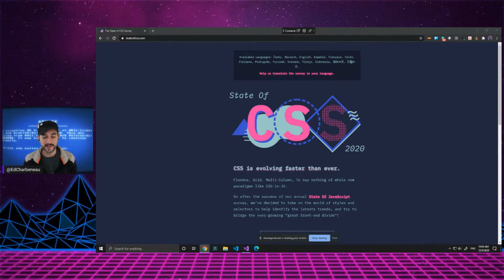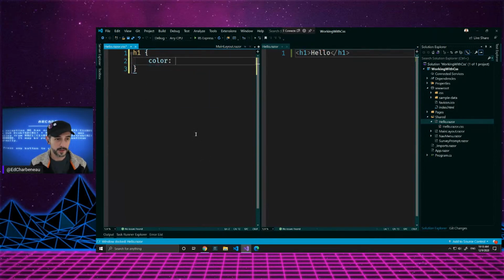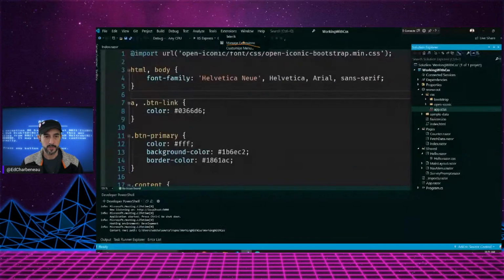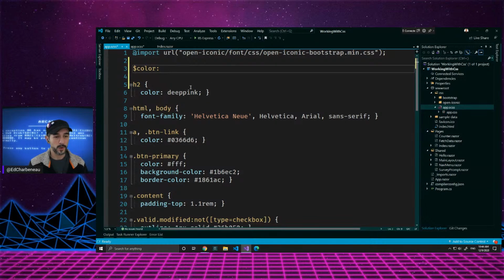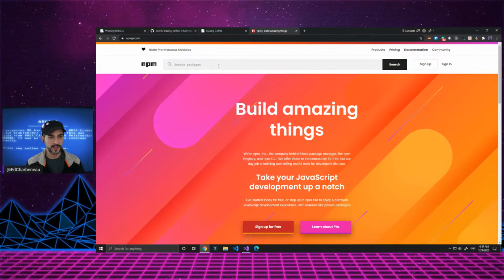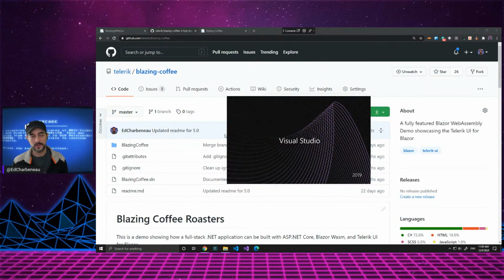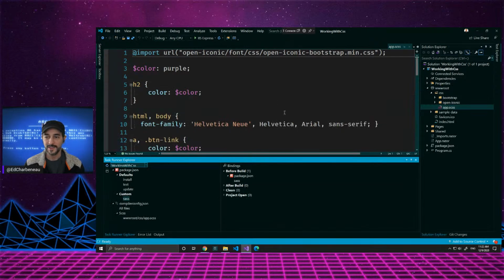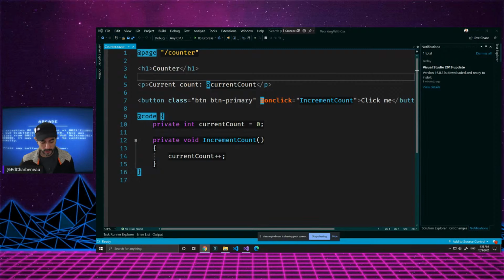Blazor Power Hour: Front End Tools and CSS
On this episode of the Blazor Power Hour, we look at options for authoring CSS in Blazor applications.

The stream starts at 02:26, but you will miss the epic intro!

🎙️Catch up with our streams on social media!
Follow Ed on Twitter @EdCherbeneau